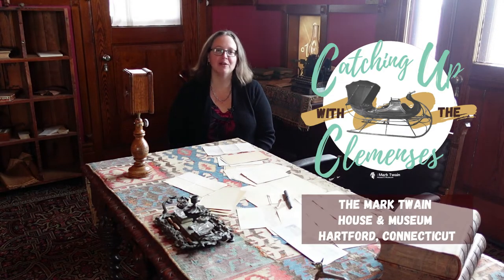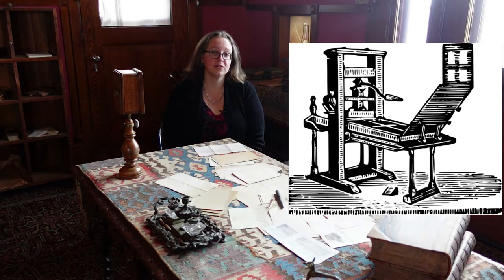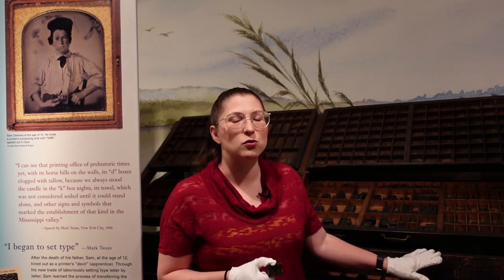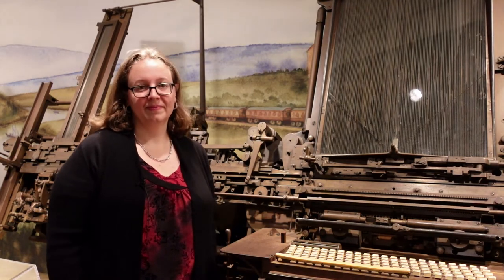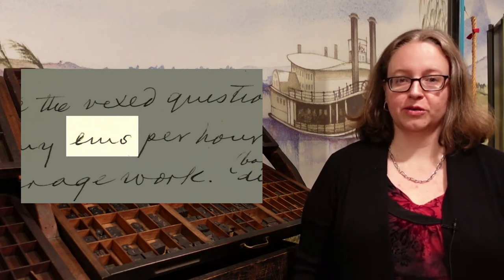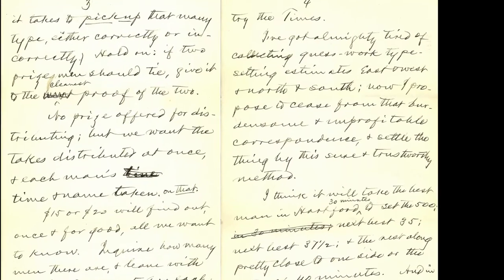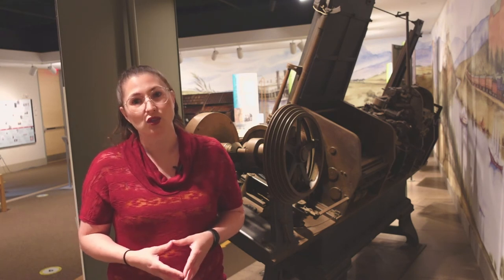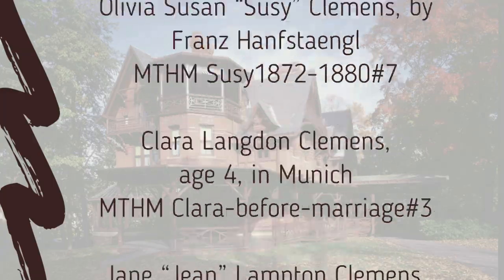The Paige Compositor